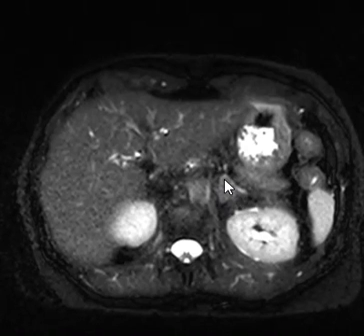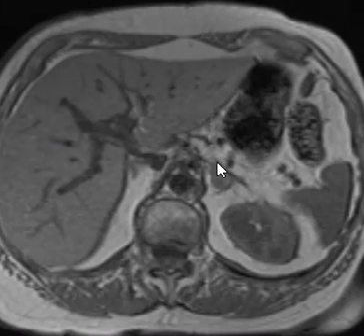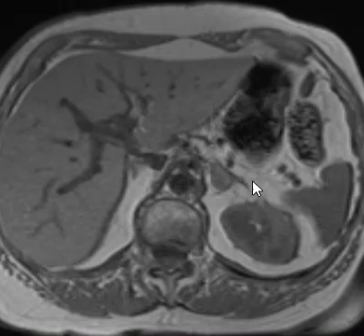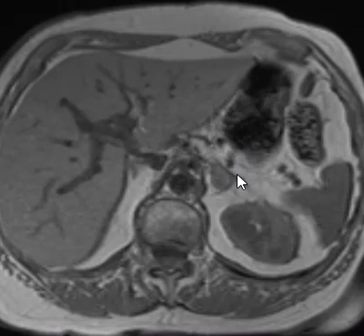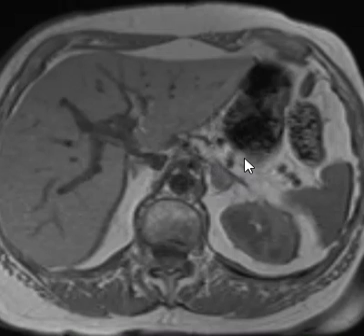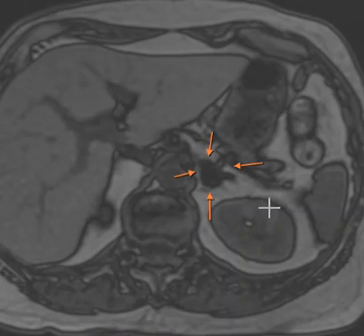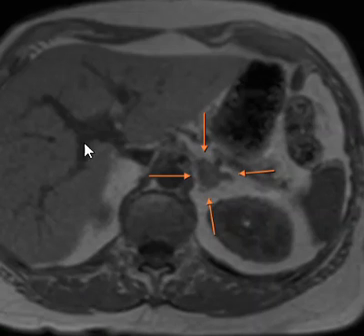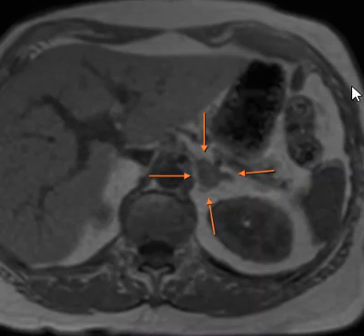Adrenal adenoma in and out of phase imaging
Example of a small adrenal adenoma on MRI.